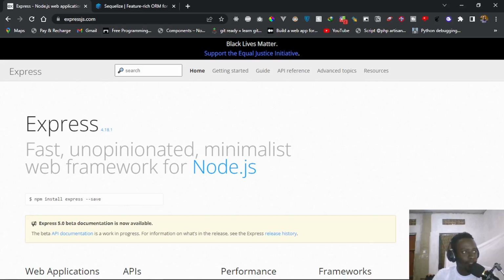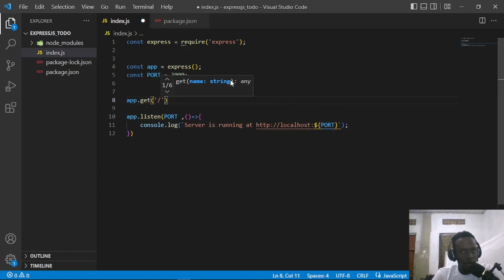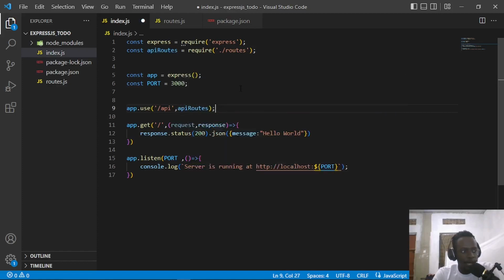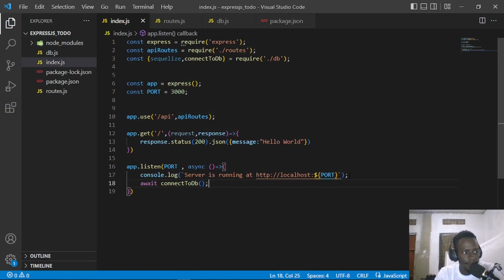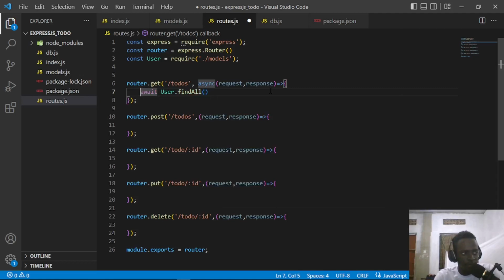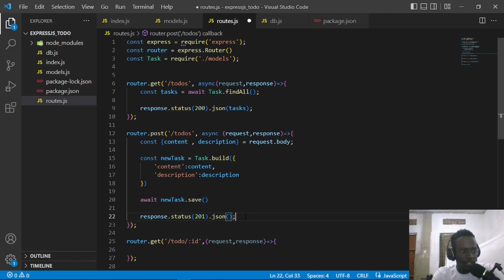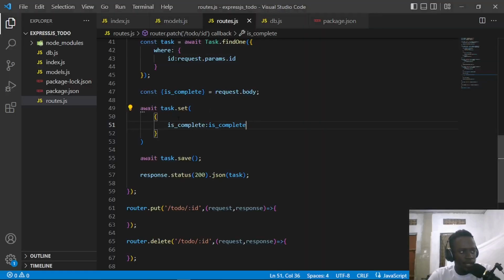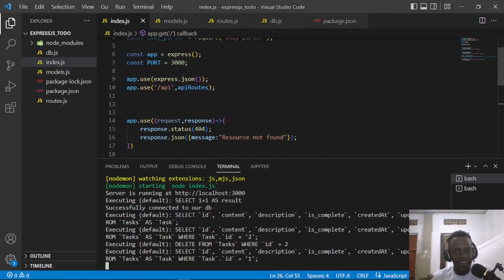Building a REST API With ExPressJS, Sequelize And MySQL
In this video, we build a simple REST API with ExpressJS, Sequelize, and MySQL.

Timestamps:
0:00 Introduction
1:35 Project Set Up
6:44  Creating a simple web server
10:03 Running the server
10:48 Creating a Route
14:03 Installing nodemon
15:36 Hello World Request
15:53 Setting Up Routers
23:12 Installing Sequelize
25:50 Connecting to MySQL
34:10 Creating a Database Model
38:54 Syncing the model to MySQL
42:37 Implementing the CRUD API Endpoints
1:15:50 Wrapping Up